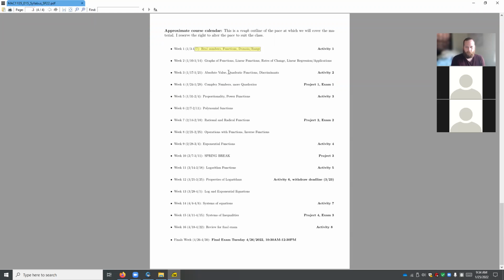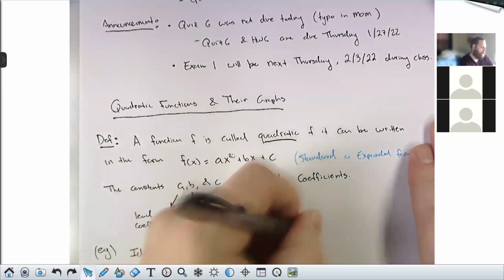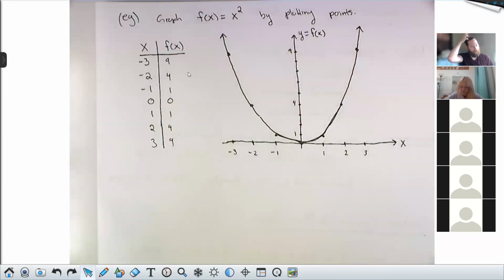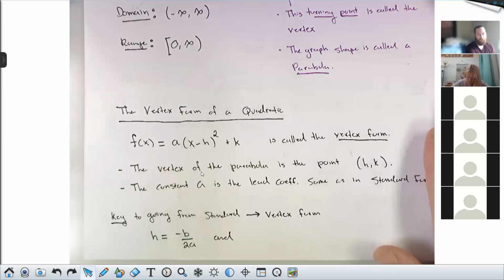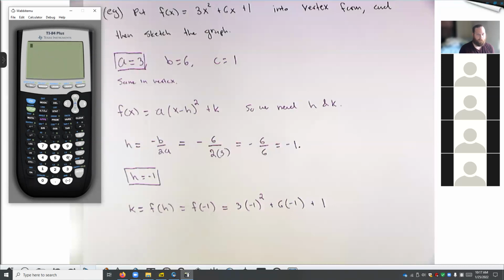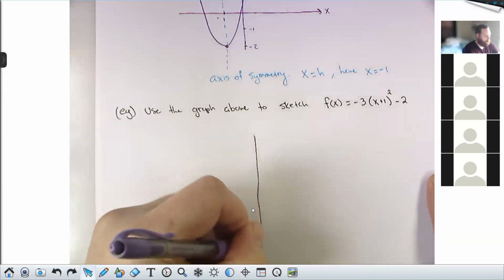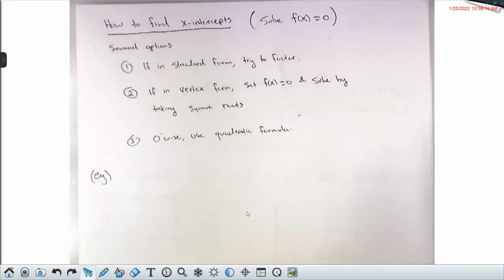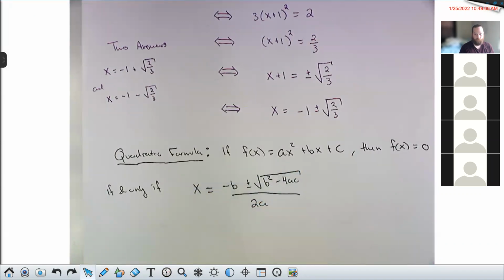MAC1105.015 Lecture 1.25.22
Quadratic Functions, Standard vs. Vertex Form, Finding Vertex, Graphing, Finding Intercepts.